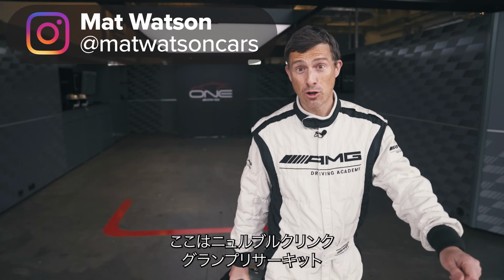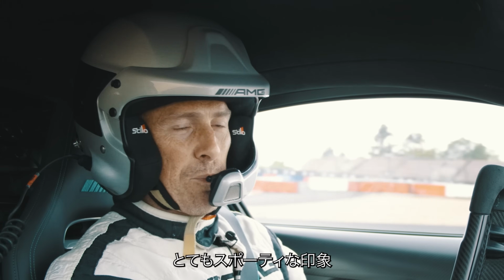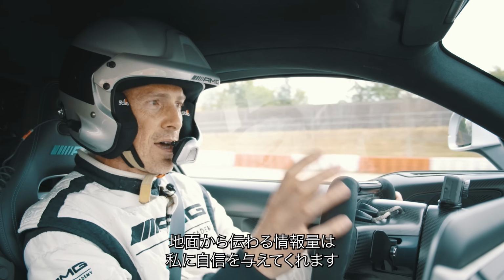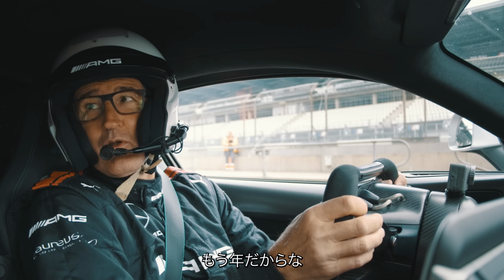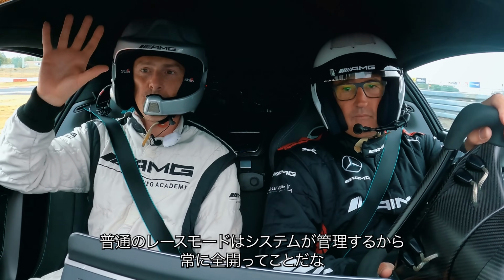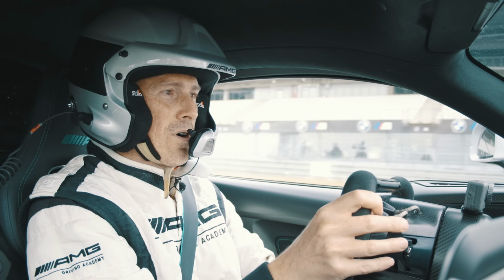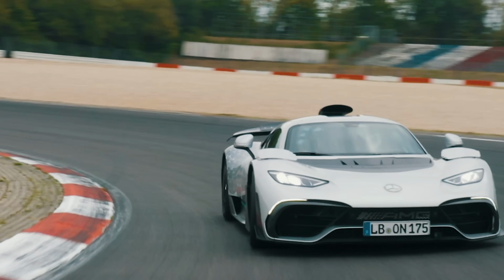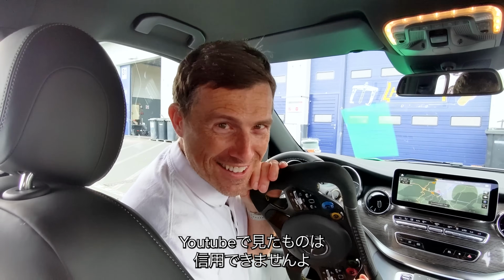【公道を走るF1マシン！？】新型メルセデス AMG ONE 詳細レビュー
メルセデスAMG ONEは事実上、公道を走れるF1マシンであることは、ご存知ですか？
なんと、マットがそのマシンに試乗する機会を得ました！

そう、彼はニュルブルクリンクGPサーキットに足を運び、AMG ONEを実際に走らせ、その噂の真偽を確かめます！

パワーユニットは、2015年のF1マシンと同じ1.6LのV6ターボ ガソリンで、前の車軸には2つの電気モーターが搭載されています。その結果、最高出力は1,063馬力、100km/hまでの加速はわずか2.9秒です。さらに、200km/hには、わずか7秒で達します！

公道を走れるF1だからと言って、この車の魅力は異次元な性能だけではありません！AMG ONEは、18kmを電気だけで走行できるだけでなく、インテリアにはアルカンターラが使われ、エアコンや「ヘイ メルセデス」音声認識技術も搭載しています。

当然、限定モデルなので275台しか製造されません。さらには4億円ポンドという途方もない価格設定なのです。それに見合うだけの価値があるのでしょうか？その答えは、マットが教えてくれるはずです！